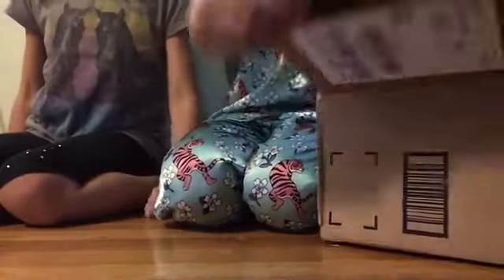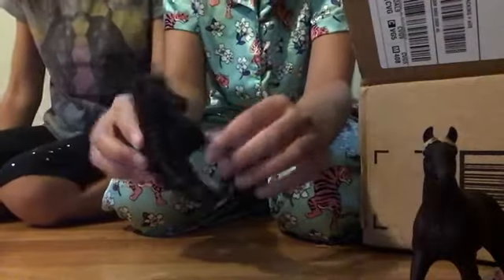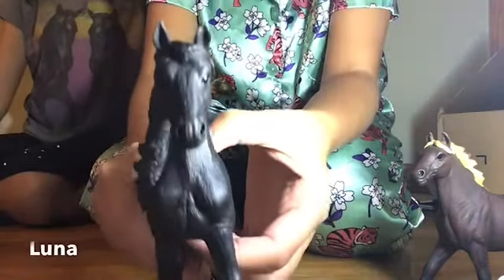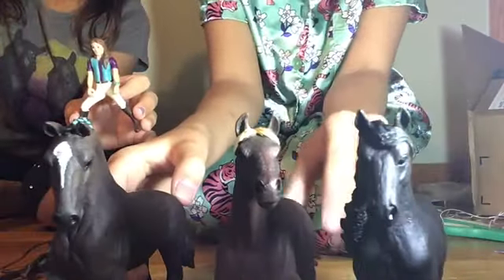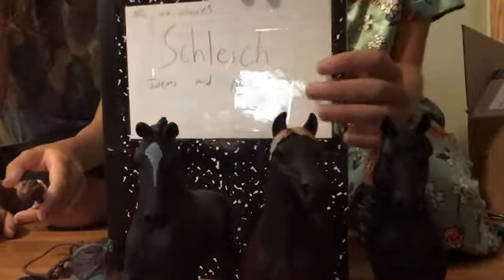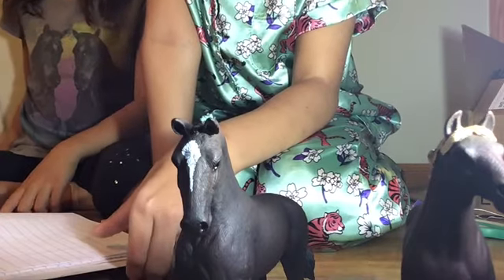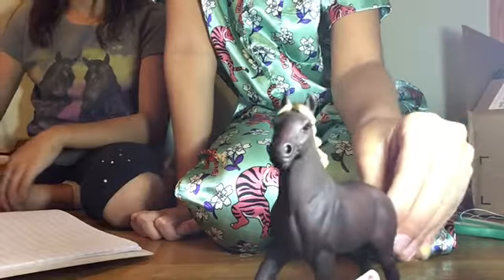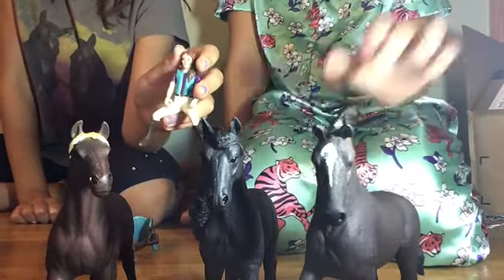Schleich Unboxing! Lisa and Storm - Wild mustang - Friesan Mare